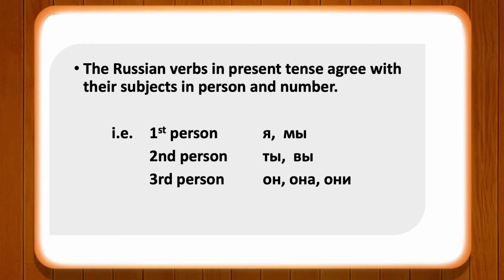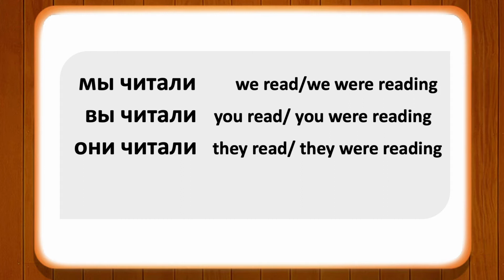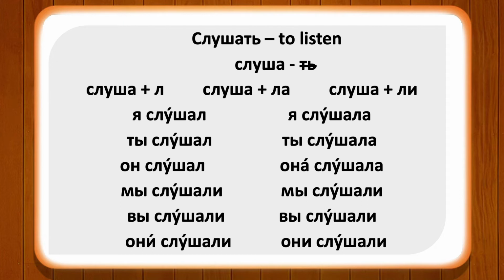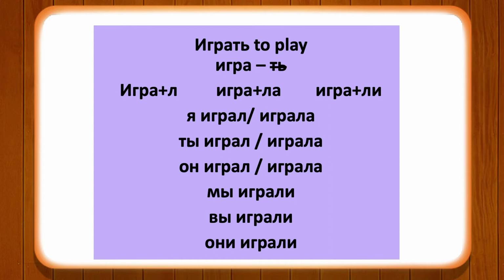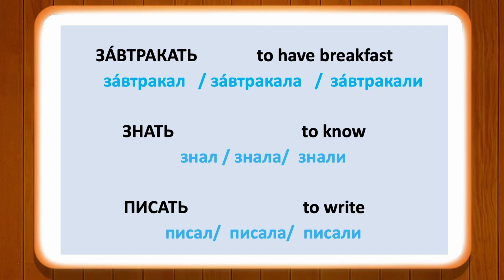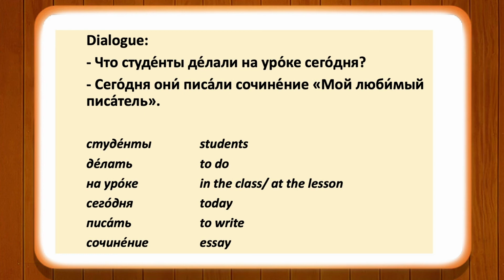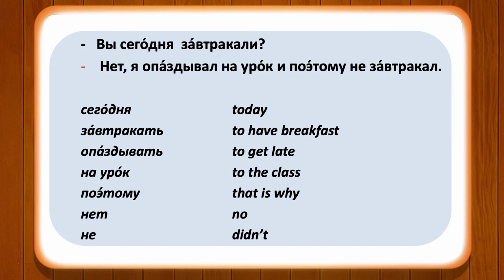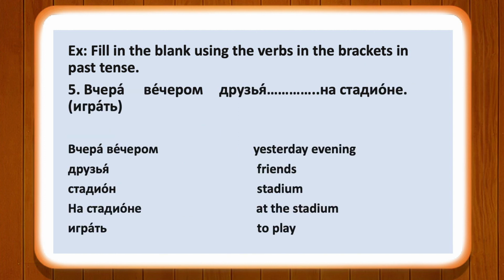Past Tense-I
29.  Dr. Meenu Bhatnagar